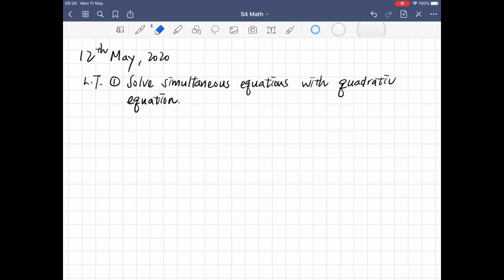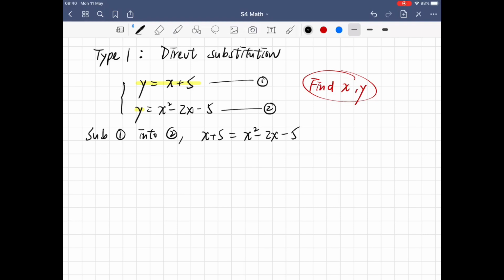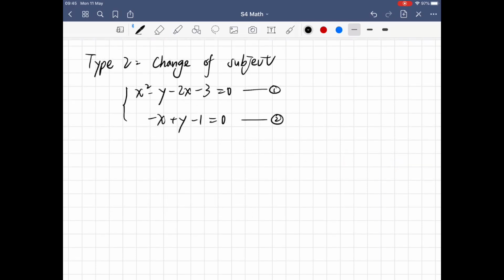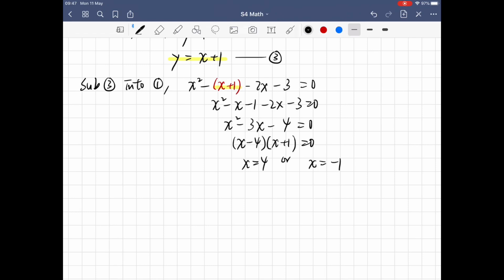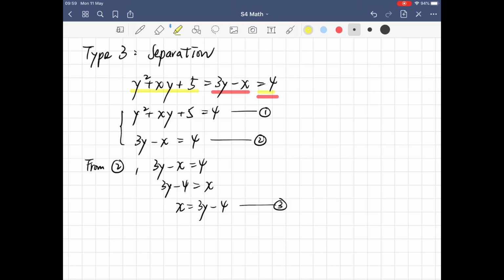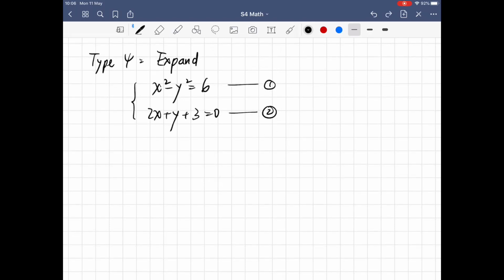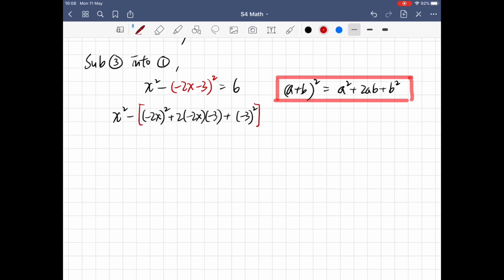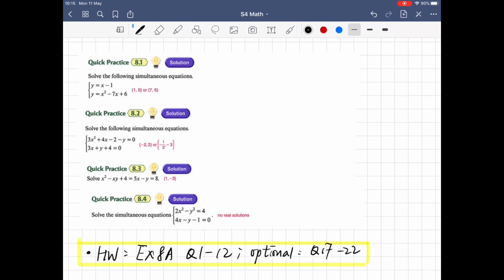(1) Ch8.1 Solving simultaneous equations with quadratic equation